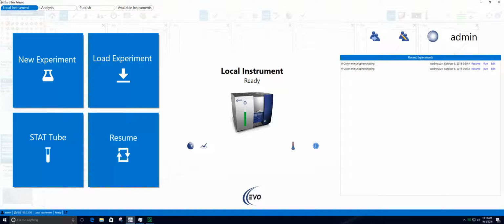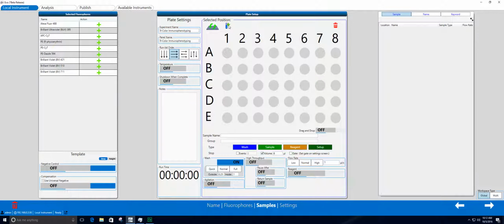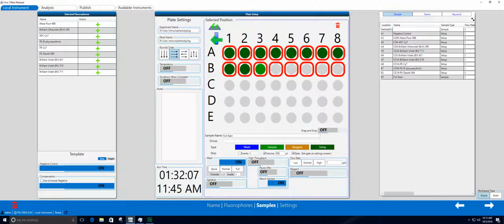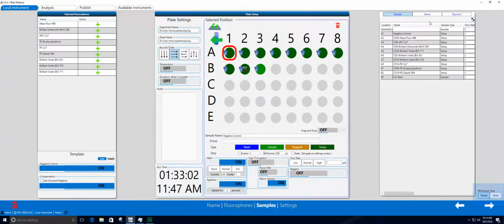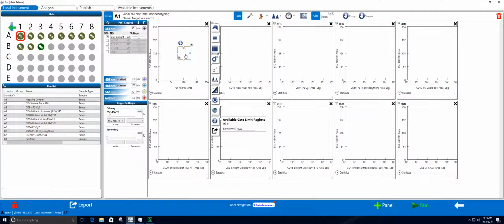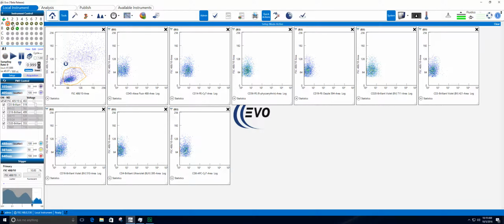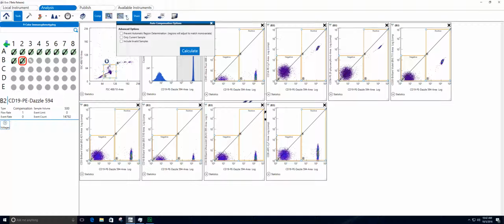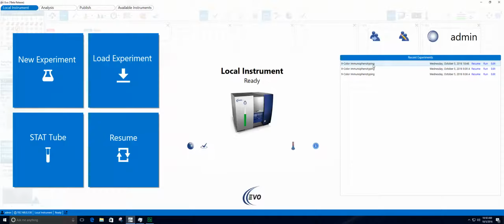9ColorExperiment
Describes setting up a 9-color experiment on the ZE5 instrument